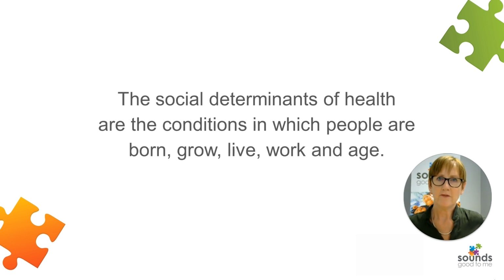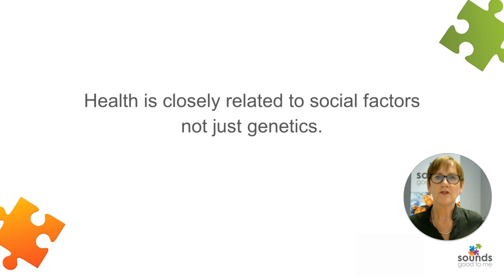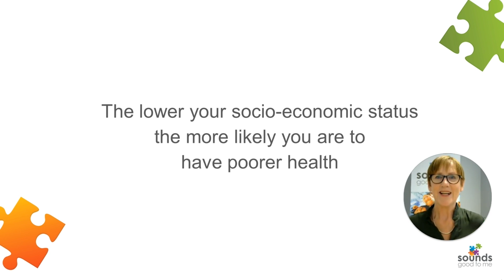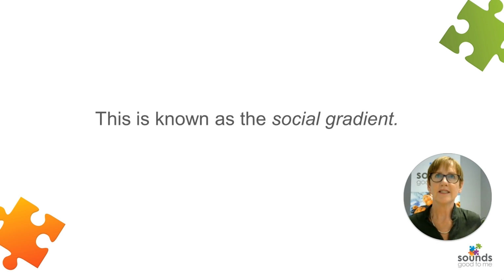Family Day Care - Module 1 - Bonus Lesson 2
Module 1 - Bonus Lesson 2 - Social Determinants of Health